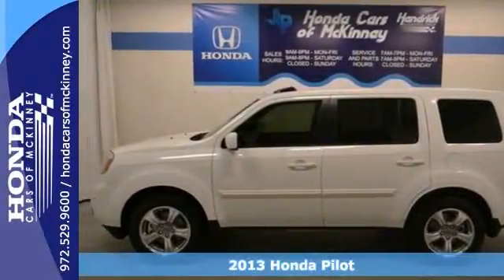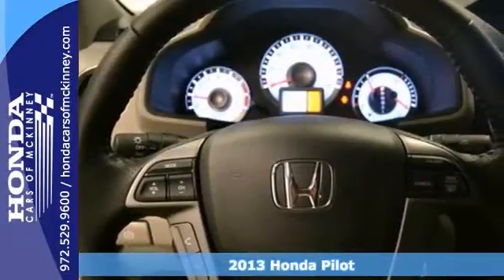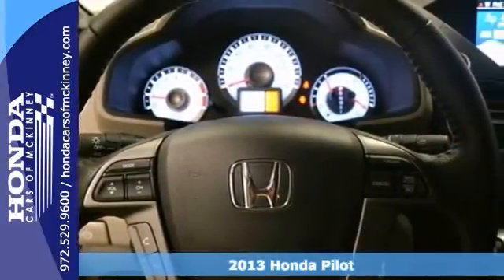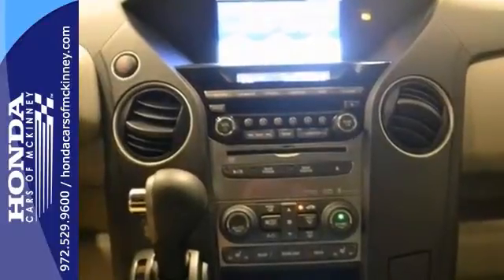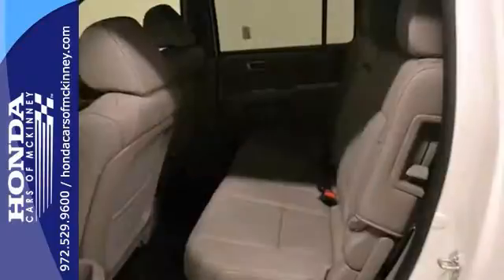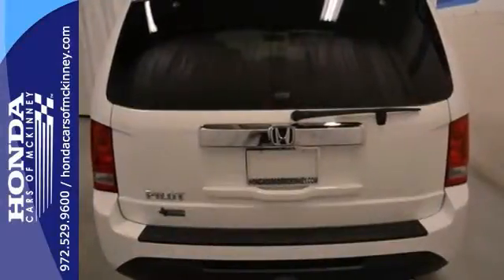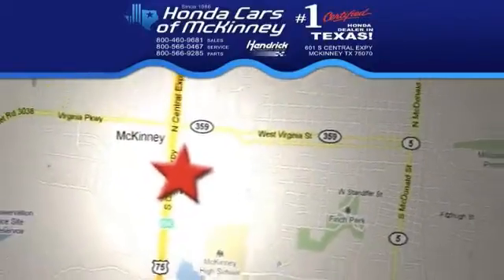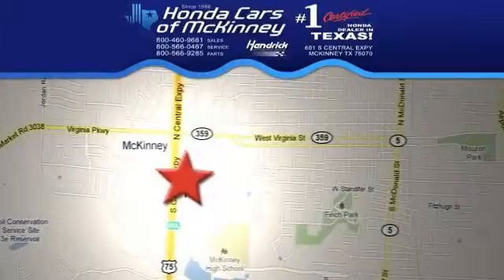2013 Honda Pilot Dallas TX McKinney, TX DB044615 - SOLD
Year: 2013
Make: Honda
Model: Pilot
Trim: 2WD 4dr EX-L w/RES SUV
Engine: 3.5L SOHC MPFI 24-VALVE I
Transmission: 5-Speed Automatic
Color: WA
Interior: Black
Stock #: DB044615
This 2013 Honda Pilot 4dr 2WD 4dr EX-L w-RES SUV features a 3.5L SOHC MPFI 24-VALVE I 6cyl Gasoline engine. It is equipped with a 5 Speed Automatic transmission. The vehicle is WA with a Black interior. It is offered with a full factory warranty. - Air Conditioning, Cruise Control, Tinted Windows, Power Windows, Power Mirrors, Phone, Homelink System, Tilt Steering Wheel, Steering Wheel Radio Controls, Moonroof, Passenger Airbag, Side Airbags, Keyless Entry, Security System, ABS Brakes, Traction Control, Dynamic Stability, Rear Defogger, Fog Lights, Intermittent Wipers, 3.5L SOHC MPFI 24-valve i-VTEC V6, 8-passenger seating, Front seat adjustable active head restraints, 2nd row leather-trimmed 60-40 split reclining, 3rd row leather-trimmed 60-40 split flat-folding bench seat, Head restraints at all seating positions, Multi-functional center console, Front & second row floor mats, Leather-wrapped steering wheel, Instrumentation -inc: digital odometer, 8 multi-information display -inc: customizable wallpaper settings, Warning lights -inc: low-fuel, Maintenance Minder system, Pwr door & tailgate locks, Remote fuel filler door release, Rear seat heater ducts, (3) 12V aux pwr outlets, 115V pwr outlet, (12) cup holders, Conversation mirror w-sunglasses holder, Auto-dimming rearview mirror, Dual illuminated visor vanity mirrors, Sliding sunvisor extensions, Map lights on all rows, Courtesy door lights, Ambient console lighting, Upper & lower front row seatback pockets, Cargo area -inc: cargo light, Rear hidden storage compartment, P235-60R18 all-season tires, Body-colored body side

Address:
601 S Central Expy